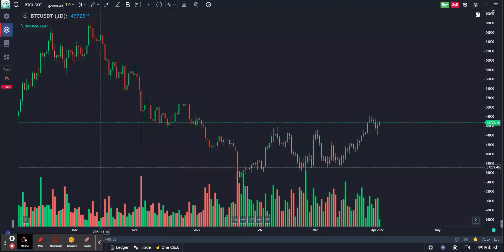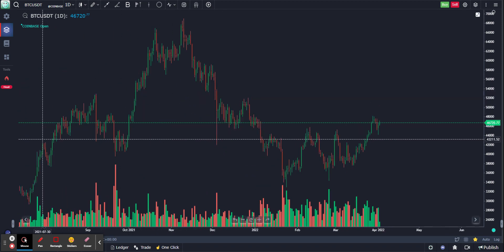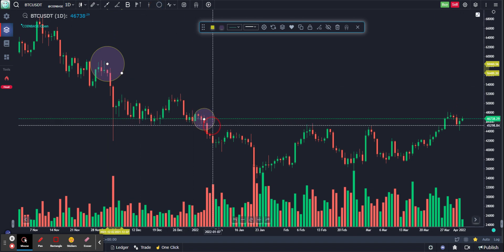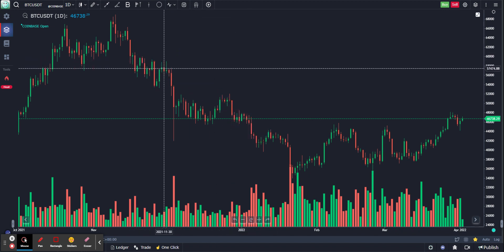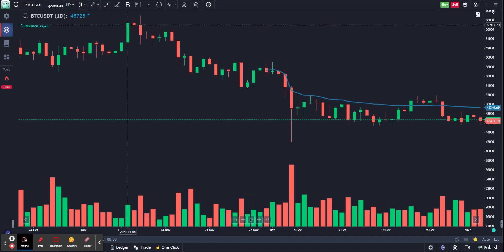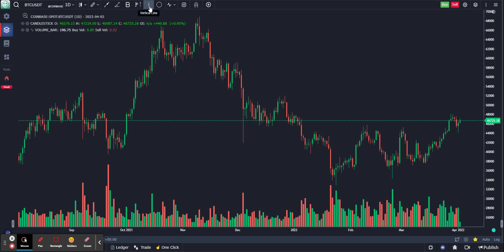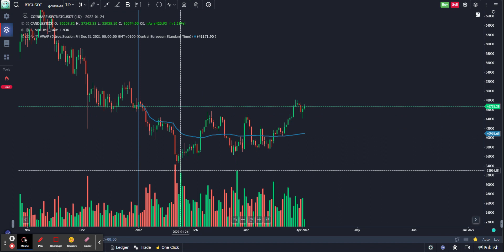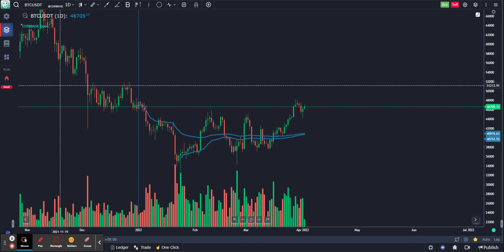Anchor VWAP on GoCharting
The video demonstrates how to create Anchor VWAP with a single click on GoCharting